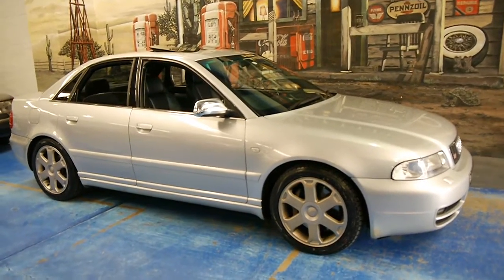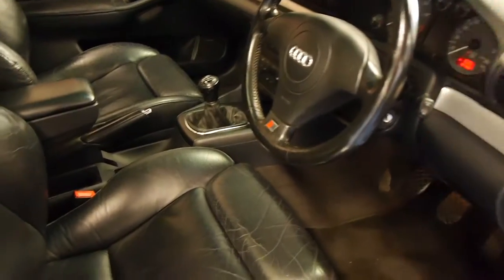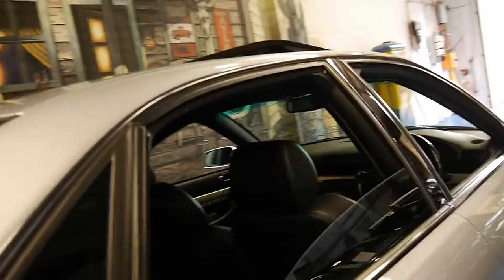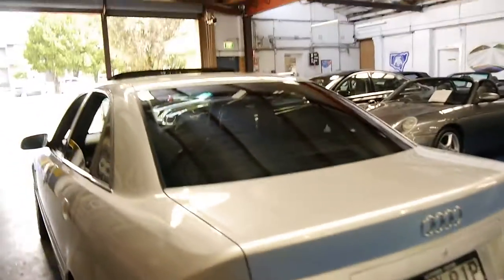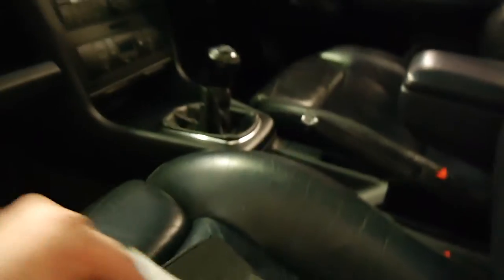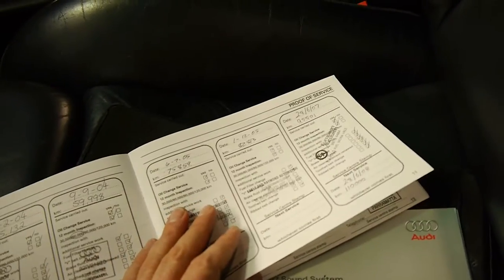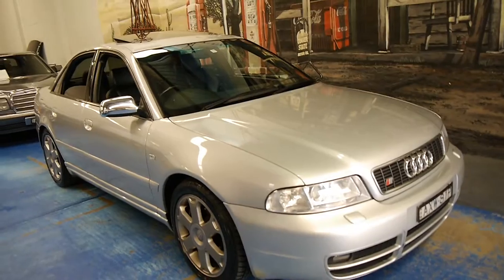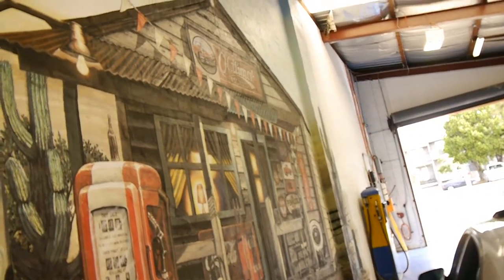Audi S4 2000 twin turbo Quattro sedan